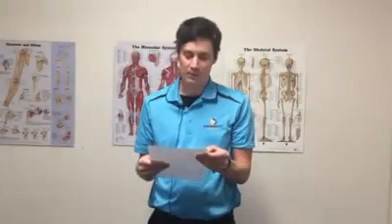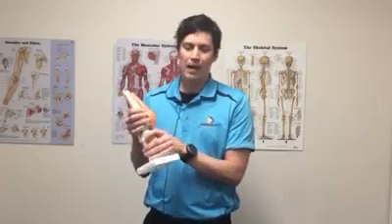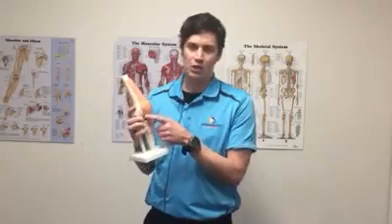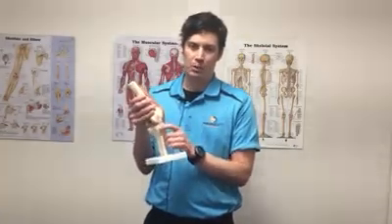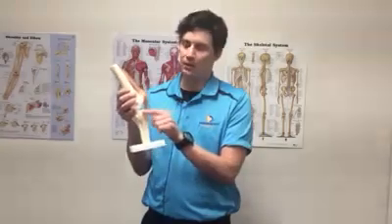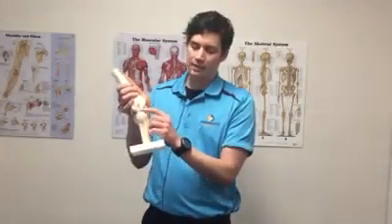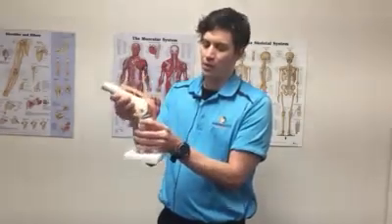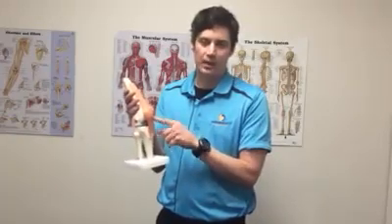Ask a Physio; Why do my knee's clicking when walking?